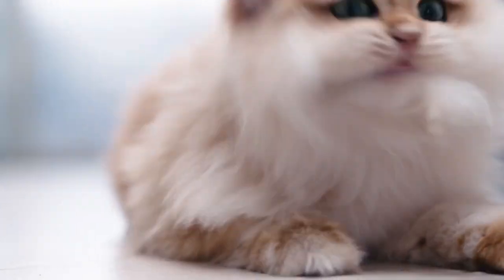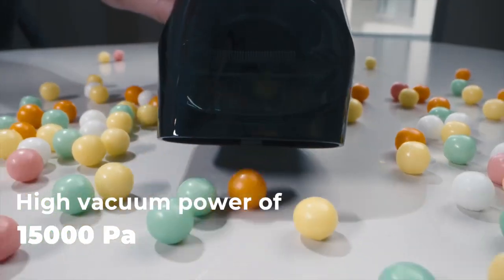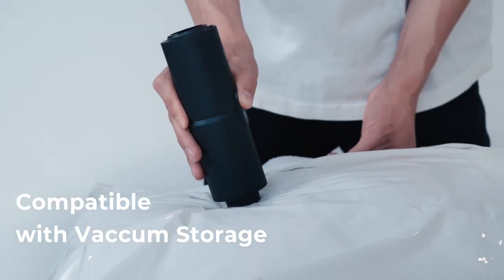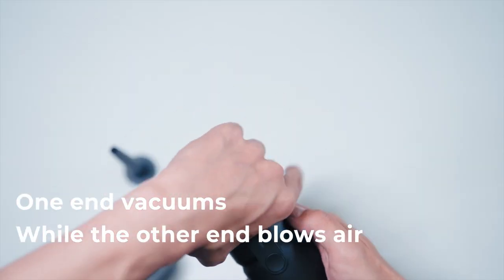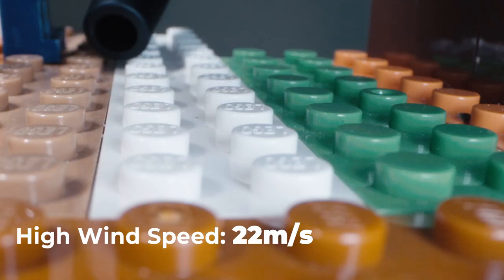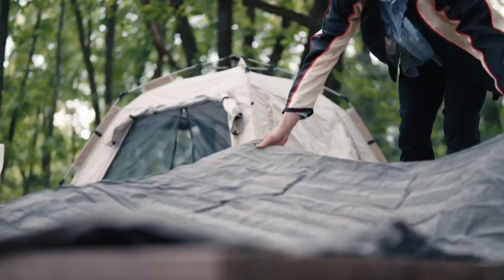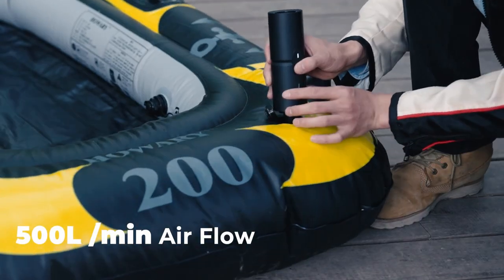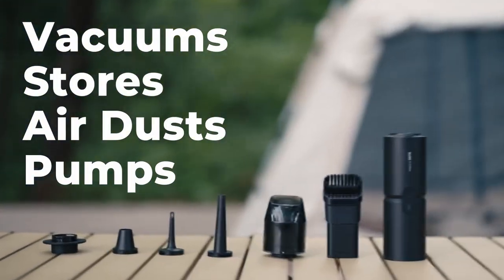The Hoto Compressed Air Capsule: Your Ultimate 4-in-1 Cleaning Companion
Cleaning tasks can sometimes be daunting, but with the Hoto Compressed Air Capsule, those worries become a thing of the past. This innovative 4-in-1 tool revolutionizes cleaning with its vacuuming, blowing, inflating, and vacuum sealing capabilities. In this article, we'll explore the impressive features and functionalities of the Hoto Compressed Air Capsule.